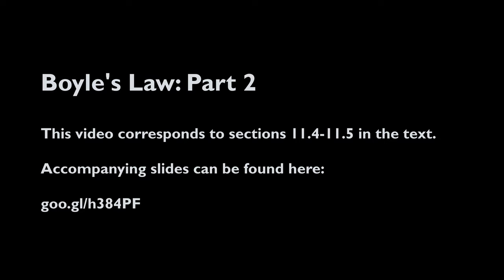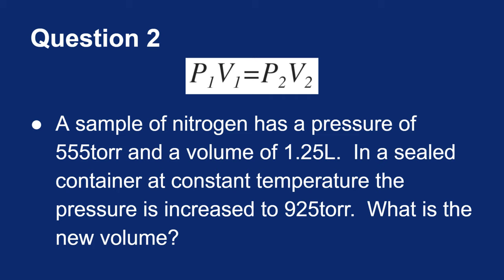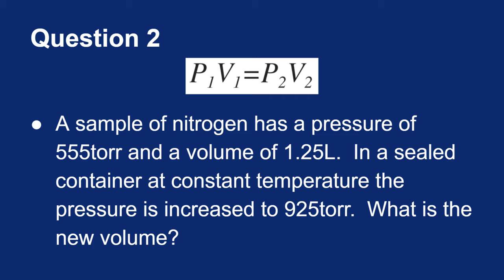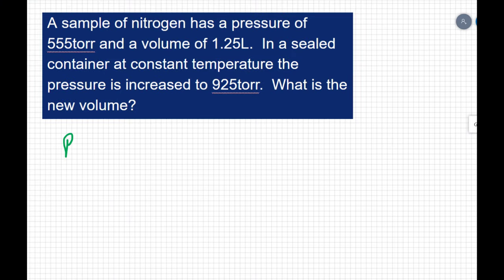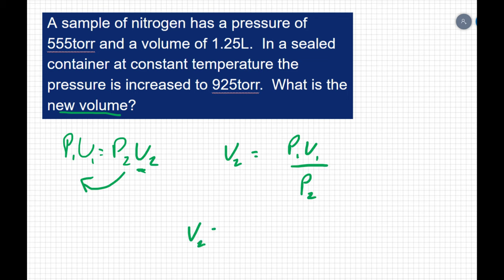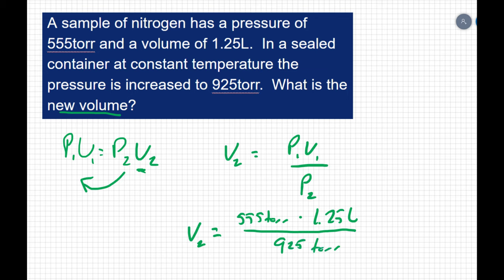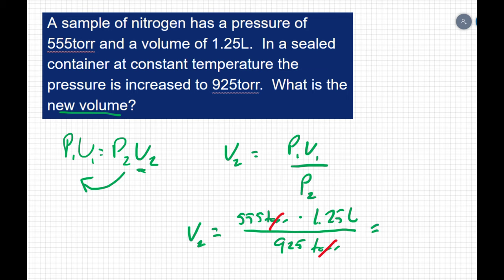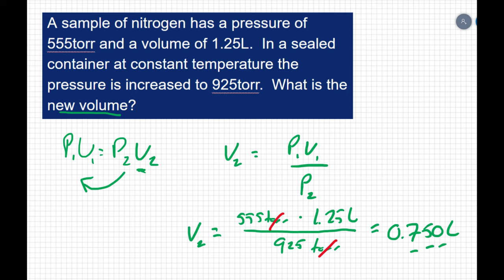11.4-11.5: Boyle's Law: Part 2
Another example using Boyle's Law.